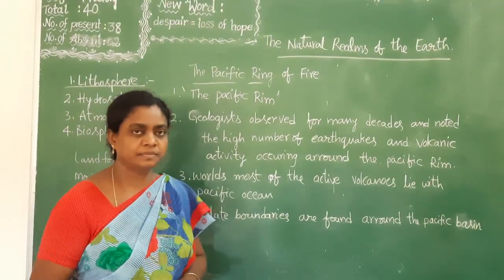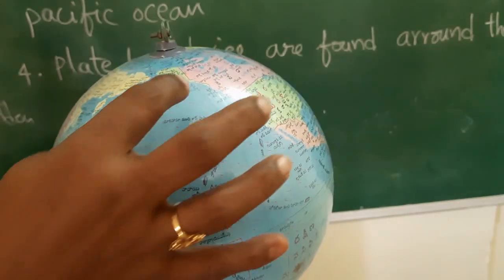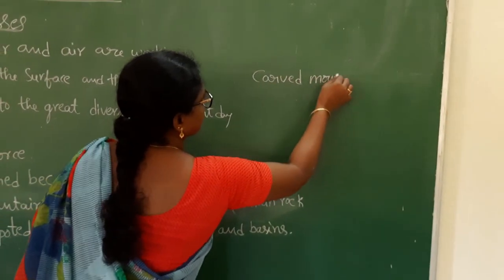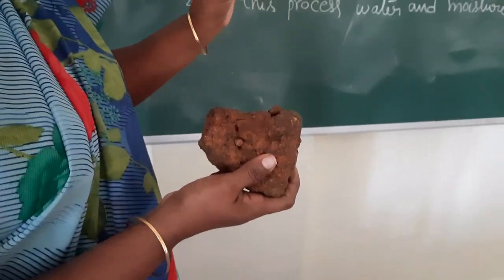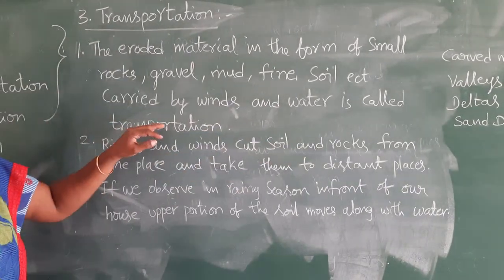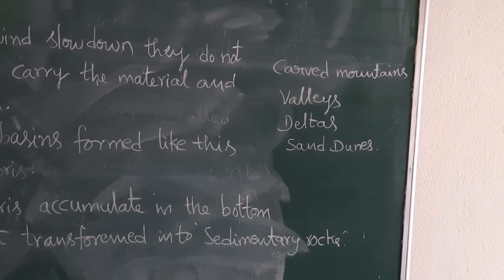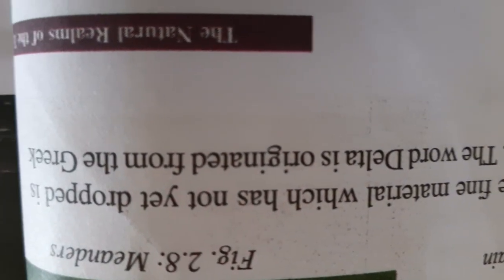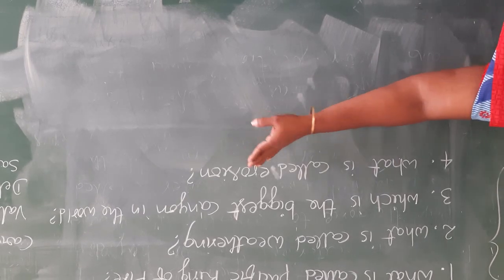9th Social KGBV Nellore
This lesson taught by CRT - U Suseela Mary,  KGBV DV Satram